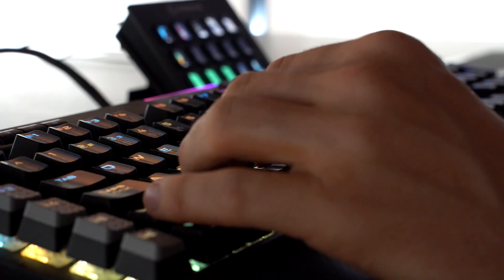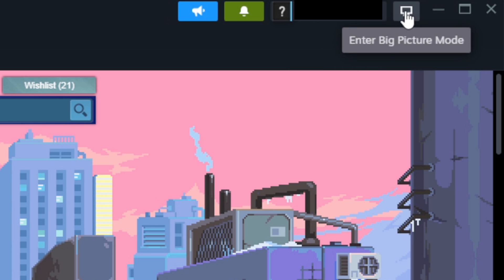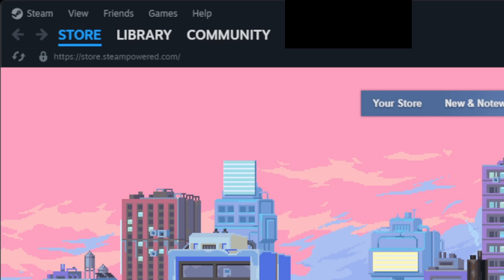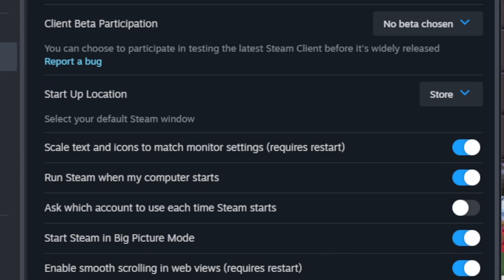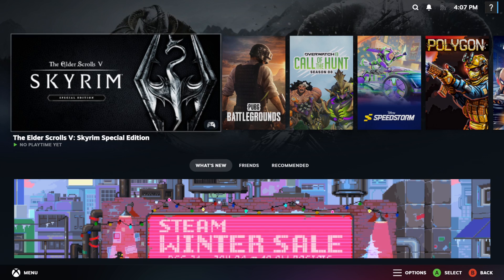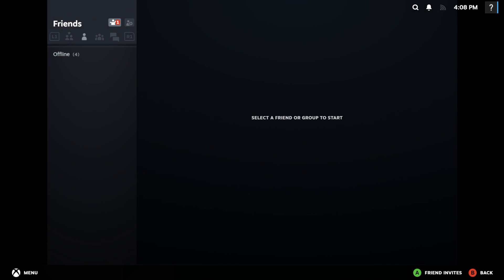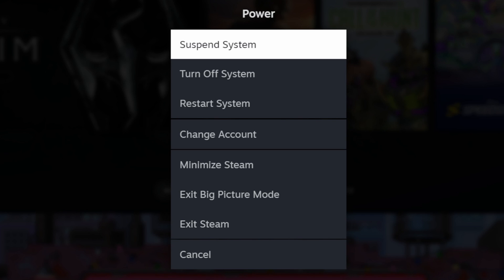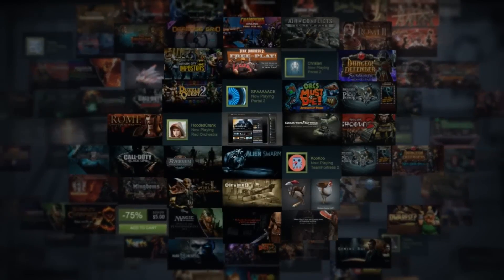How To Use Steam New Big Picture Mode